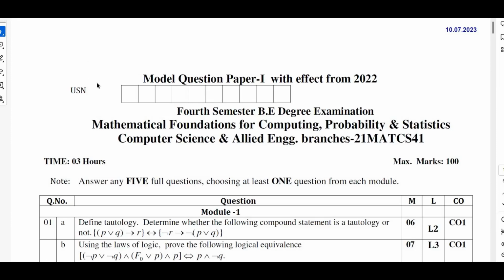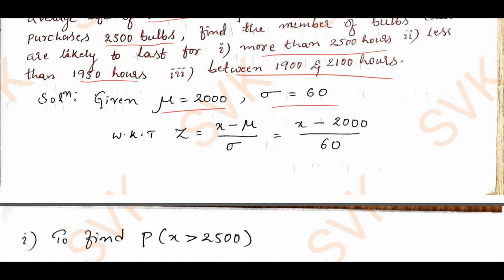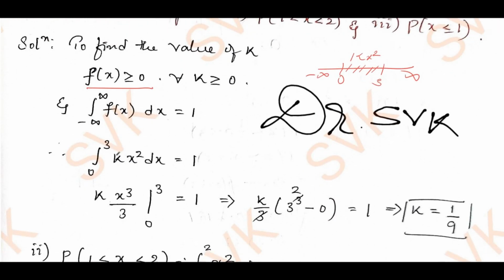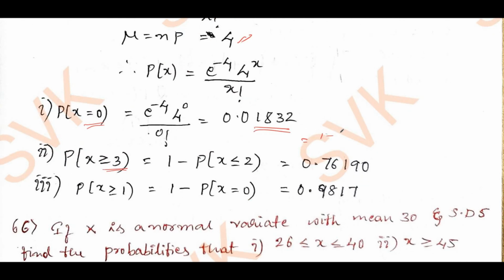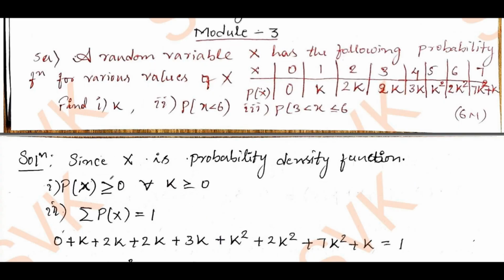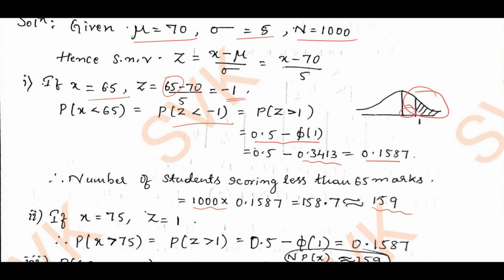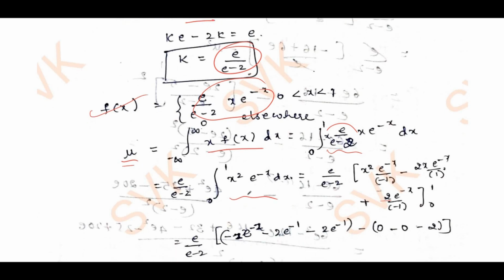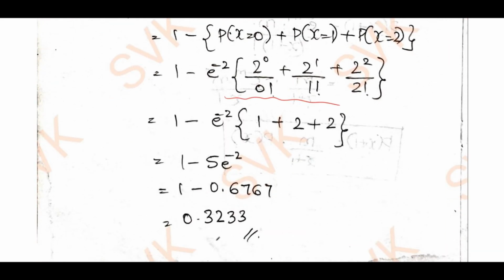BCS301 | 21MATCS41 | 21MAT41 | COMPLETE SOLUTION OF Probability Distribution Binomial Poisson Normal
Like 👍 & Share With Your Classmates / Friends

This Video is for both CSE and EEE Stream
I have explained the complete solution of question number 7 & 8 of model question papers this is also same for subject code 18MAT41 can also make use of this video

Complete solution for Module 4 in one shot
Module 4 Probability Distribution

Completely Solved Model question paper of Module 4 with question number 7 & 8
Title: Mathematical Foundations for Computing, Probability & Statistics
Computer Science & Allied Engg. branches

THIS VIDEO IS FOR STUDENTS OF 21SCHEME WITH SUBJECT CODE 21MATCS41 and 21MAT41

STUDENTS OF 18SCHEME WITH SUBJECT CODE 18MAT41 CAN ALSO REFER THIS VIDEO.